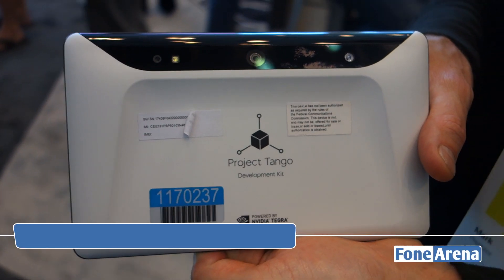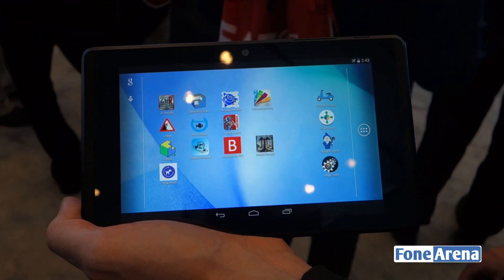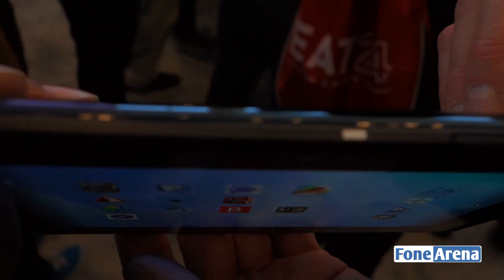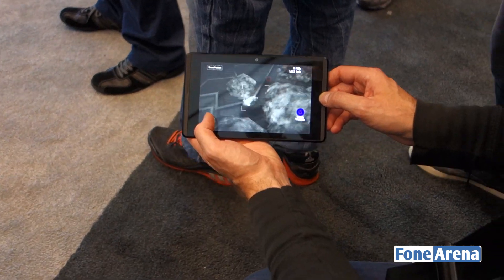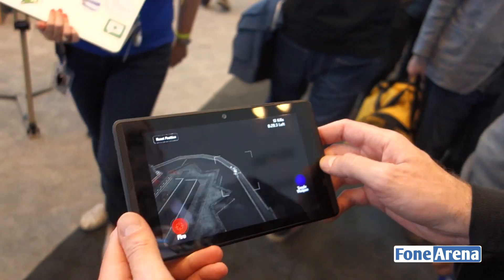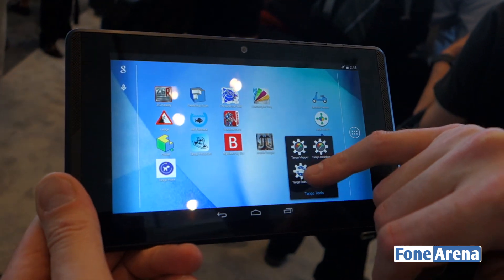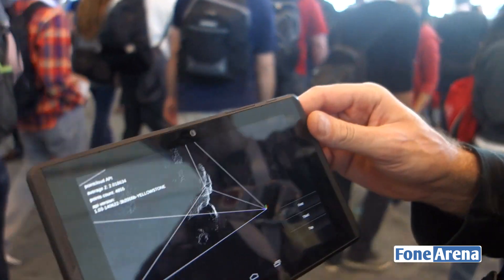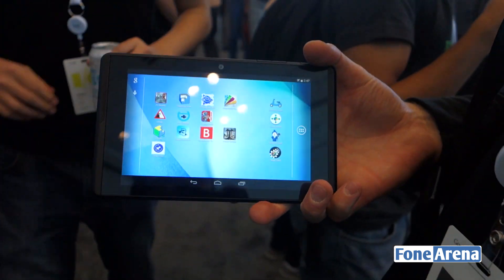Project Tango Demo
Google Project Tango Demo by FoneArena.
takes a look at the Google Project Tango Demo at Google I/O 2014.